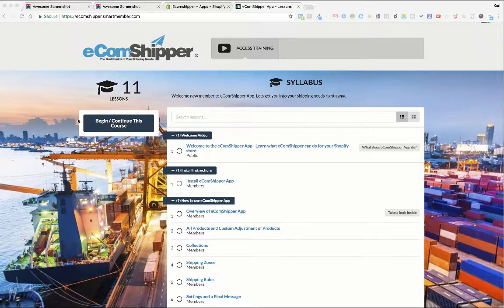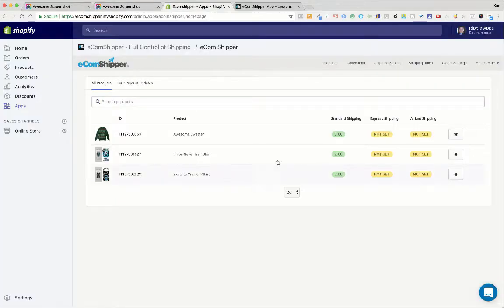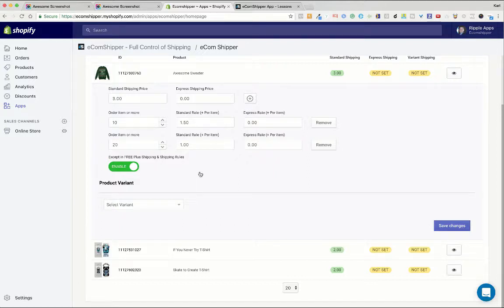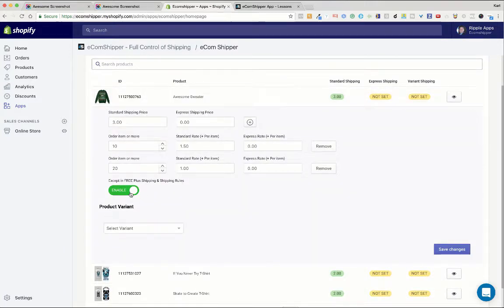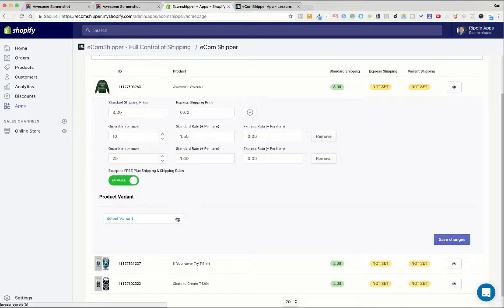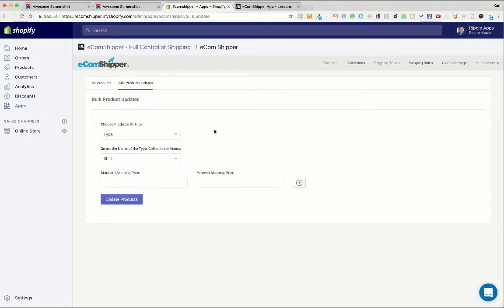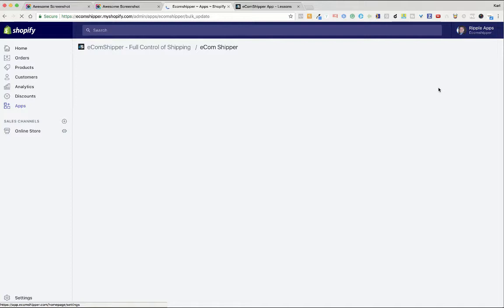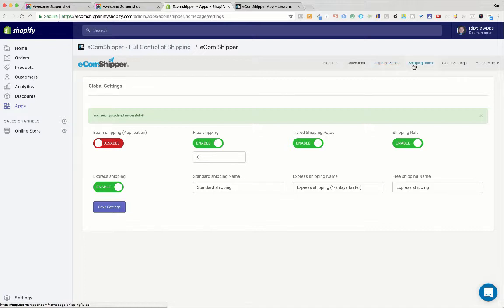Overview of the eComShipper App a Shopify Must have app